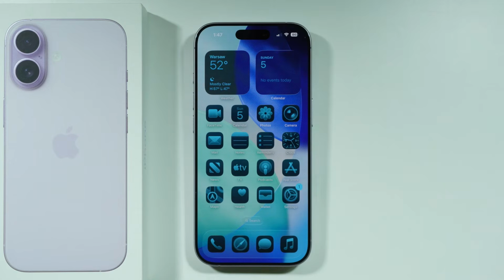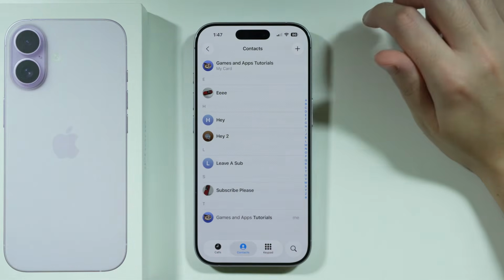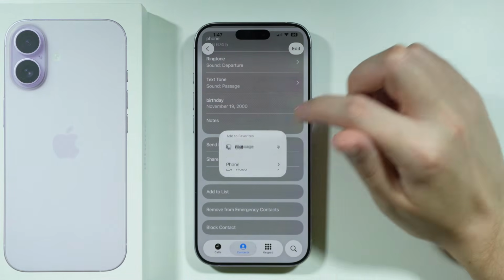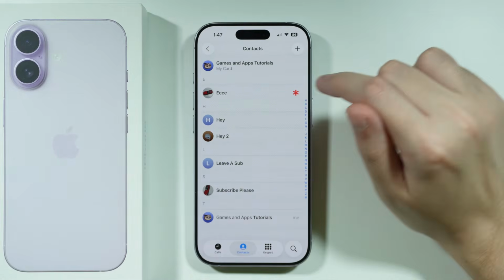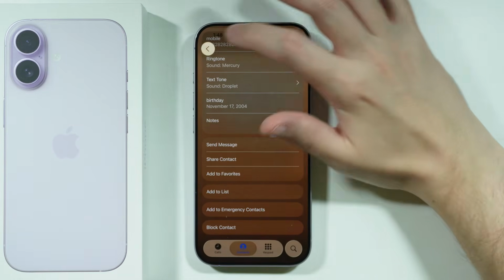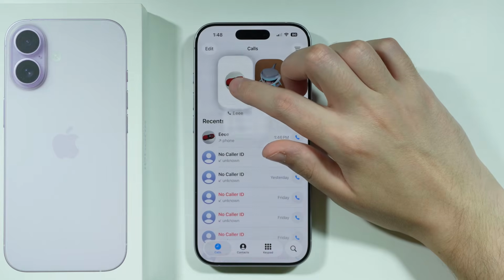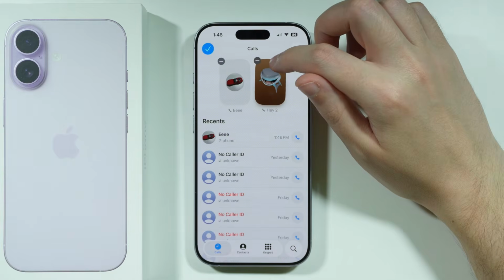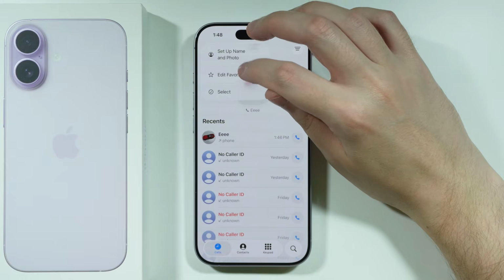iPhone 17: How to Manage Favorite Contacts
Learn exactly how to manage favorite contacts on the new iPhone 17 with this to-the-point tutorial that gets you results in under a minute. Knowing how to effectively organize and manage favorite contacts ensures your most important people are always just a tap away, dramatically improving response time during emergencies or busy moments. After watching, you will easily be able to customize and organize your iPhone 17’s favorite contacts list, making essential communication simple and seamless.